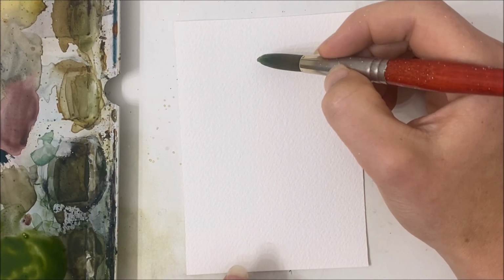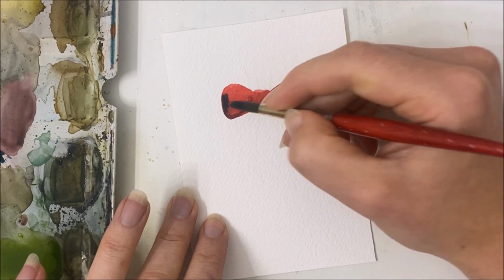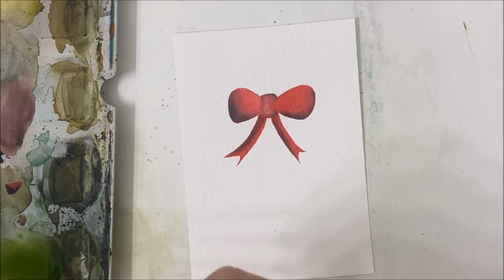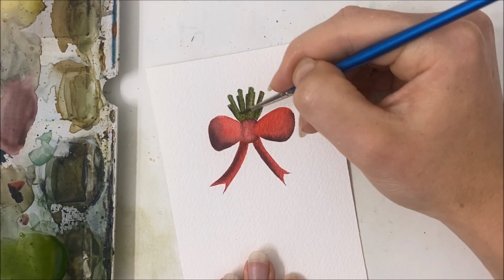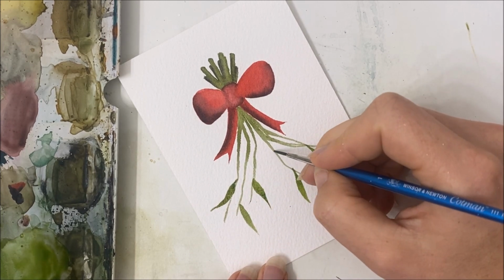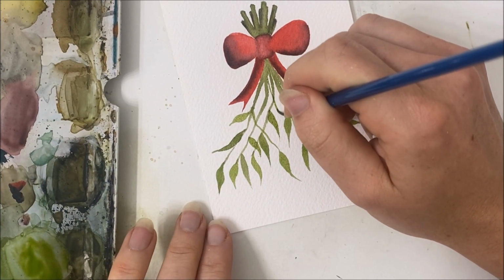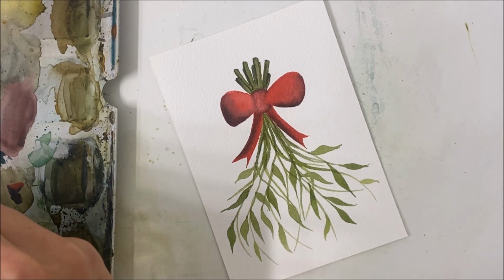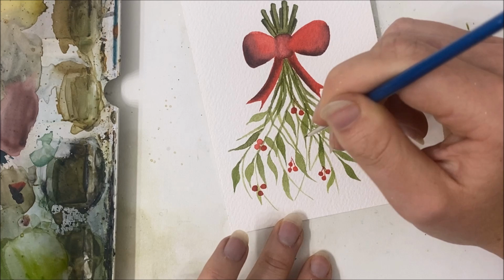Easy watercolor Christmas card tutorial BEGINNER » How to paint mistletoe for a holiday card ideas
Learn how to paint mistletoe for a holiday card with this easy watercolor Christmas card beginner tutorial.